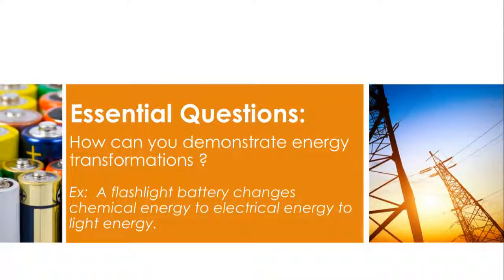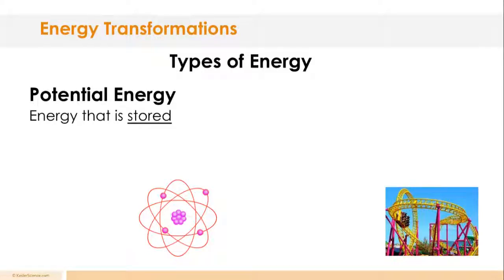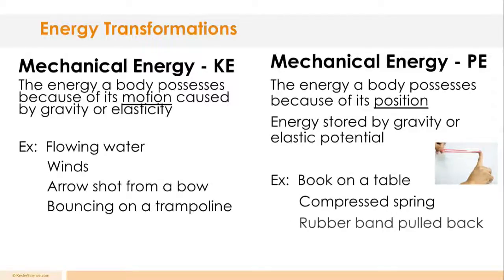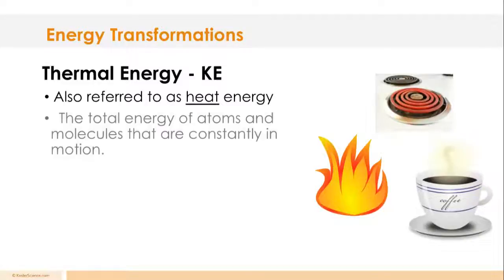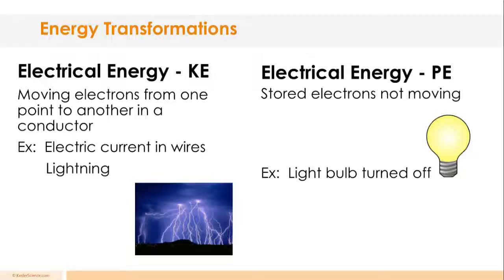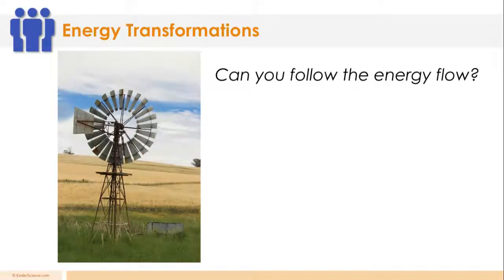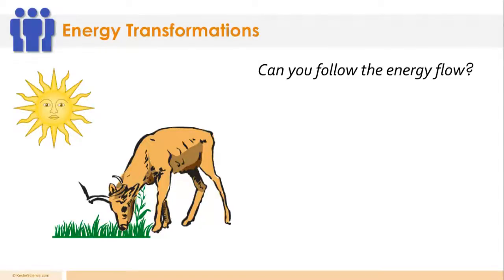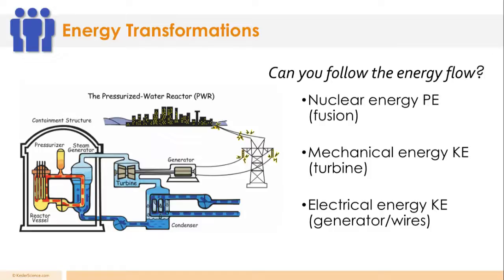Energy Transformations - Edited